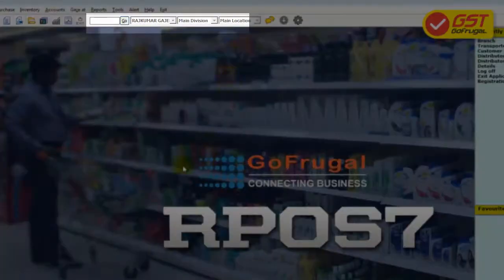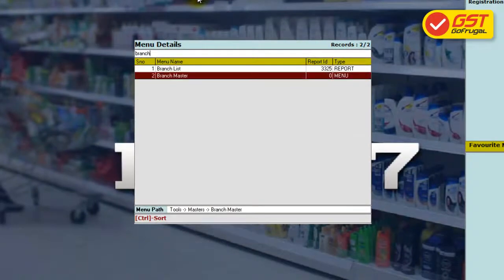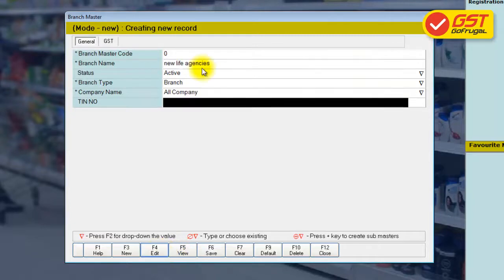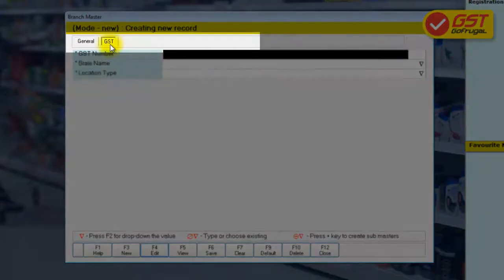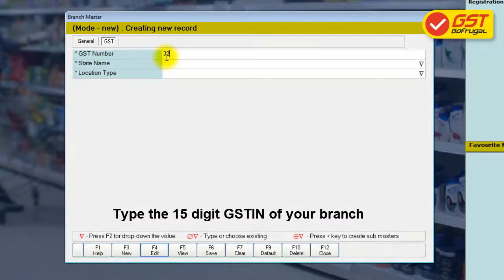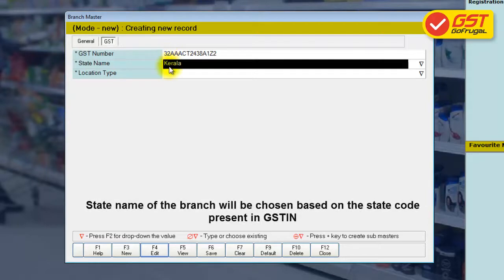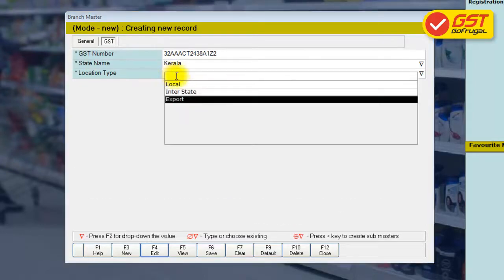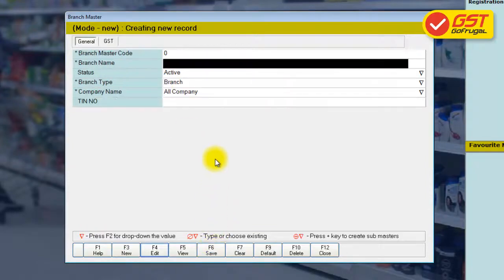Step 6 - How to enter the GSTIN of your branch in GoFrugal RPOS7 | Basic Masters | English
I am Rajkumar, in this video I will guide you how to enter the GSTIN of your branch in GoFrugal RPOS7

Download myGoFrugal App. Get all our product updates (GST patch, migration tools etc.,) and product support related to GST here. Link: